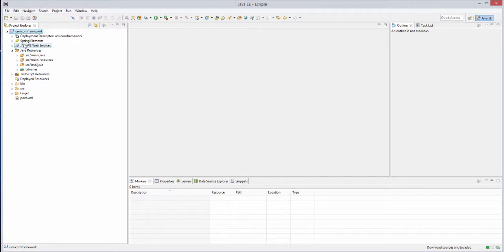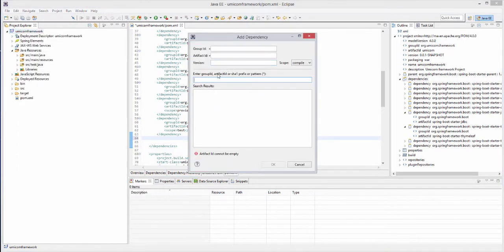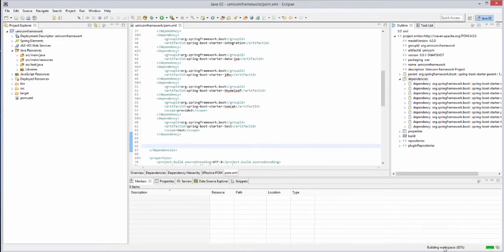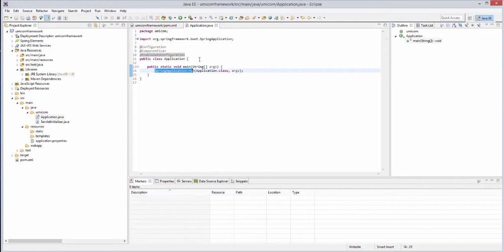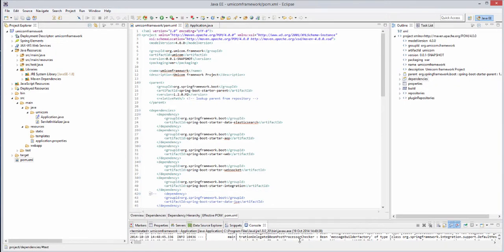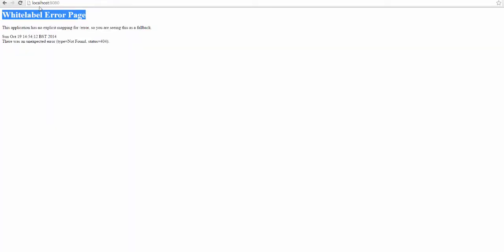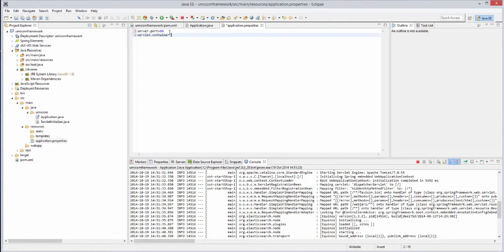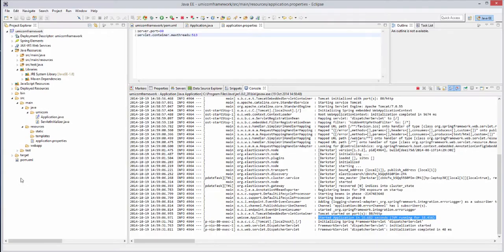Part 1-2 Umicom Framework:Building up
This is a very short step by step guide on how I am setting up Umicom Framework, it can be very useful for anyone interested in learning Spring Framework, Spring Boot or general java web development.
The purpose of these series of videos is for my second Computer Science masters project